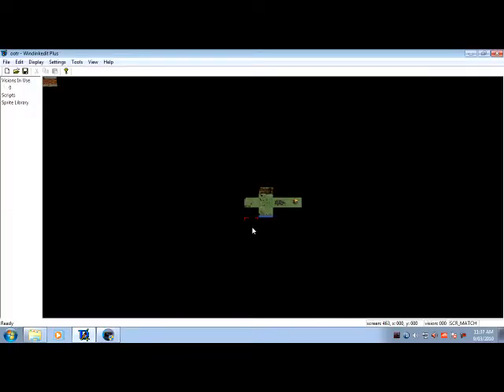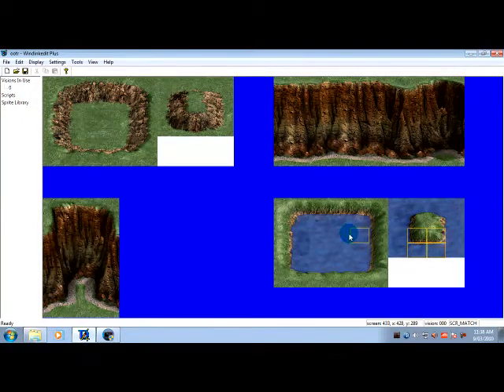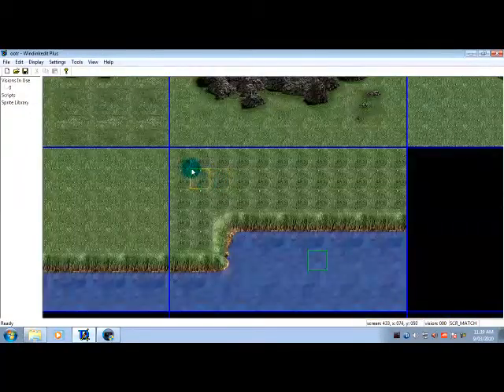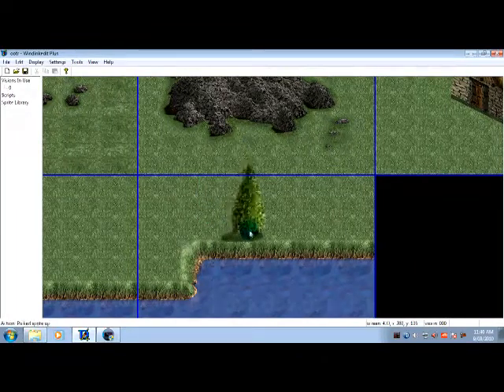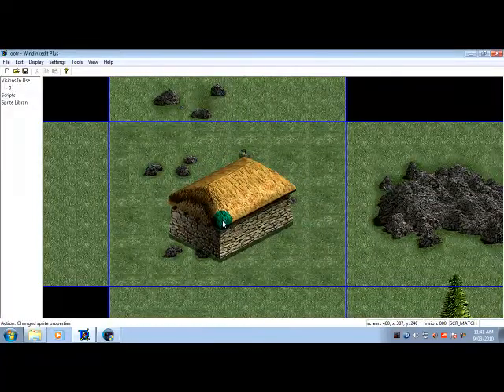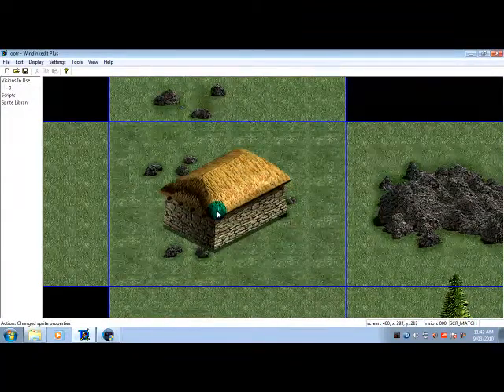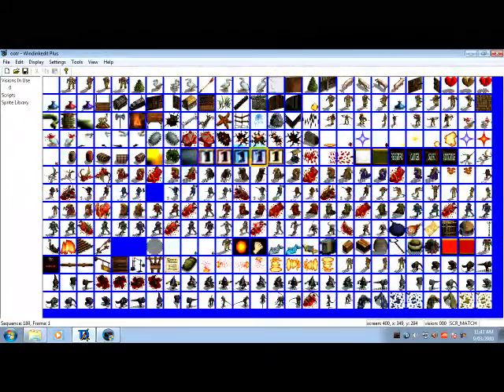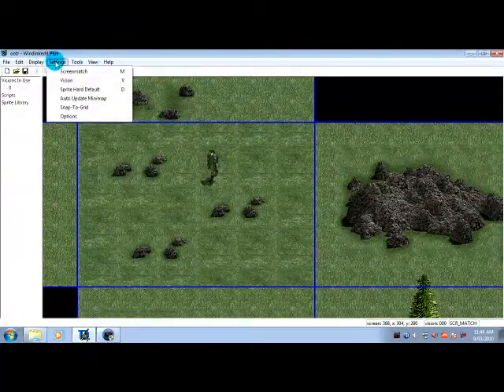Tutorial #8 - Clipping and Screenmatch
In this tutorial I will show you how to clip sprites. I will also show you what screenmatch does.

Rob.